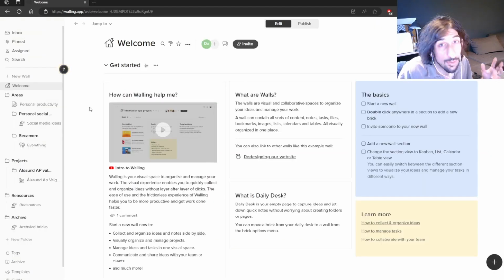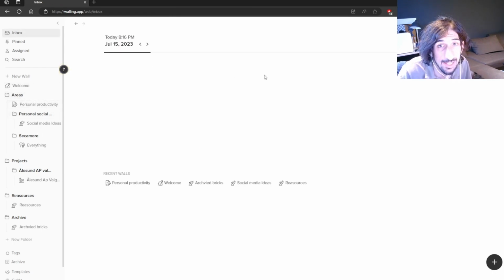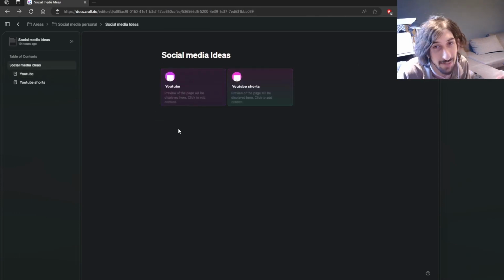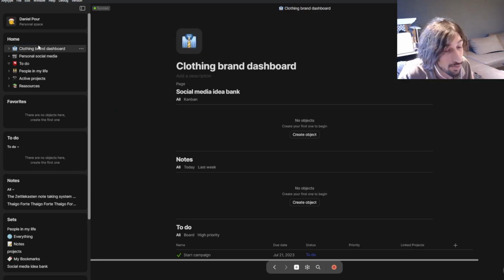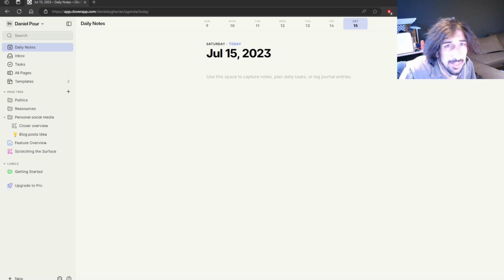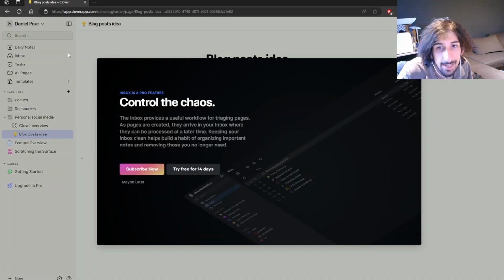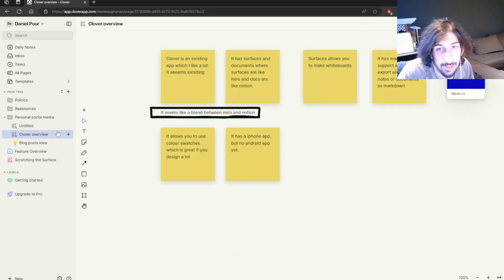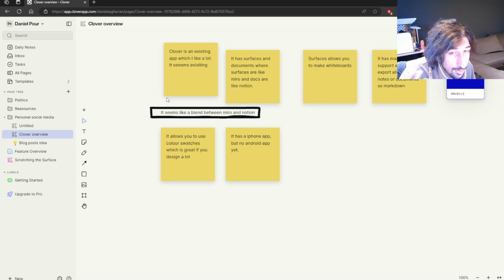My favourite notion alternatives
Today we are looking at apps to replace notion. There are a lot of of great ones out there and I have four of them for you today.